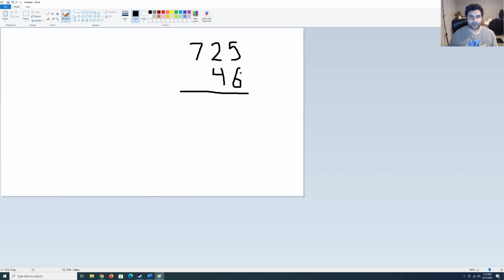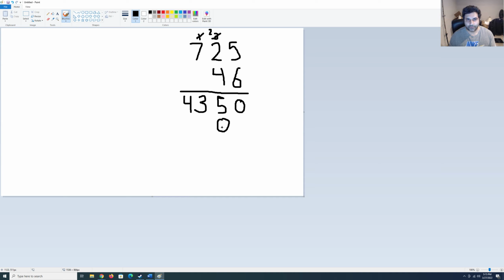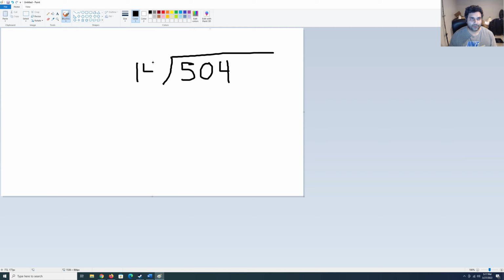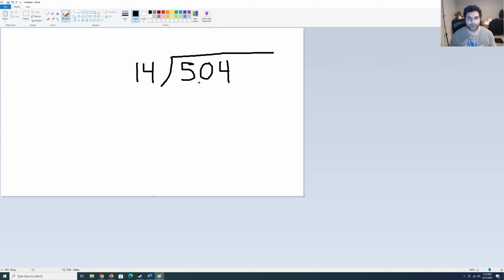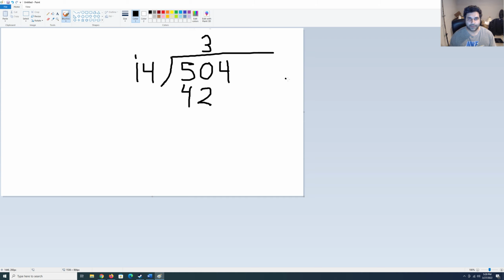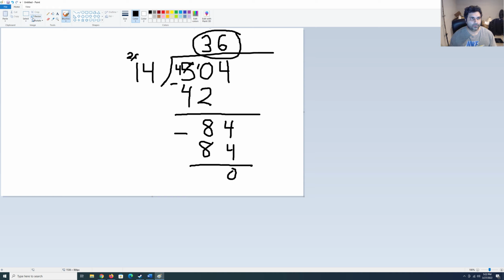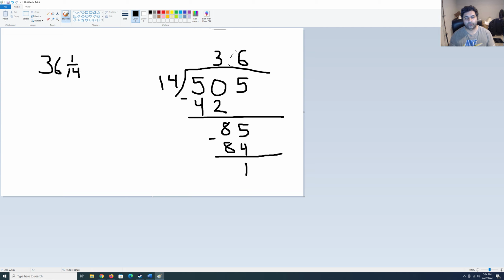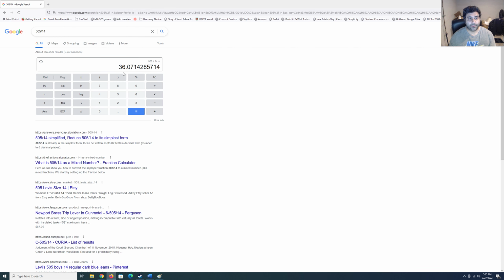Quick Explanation of Long Division and Multiplication